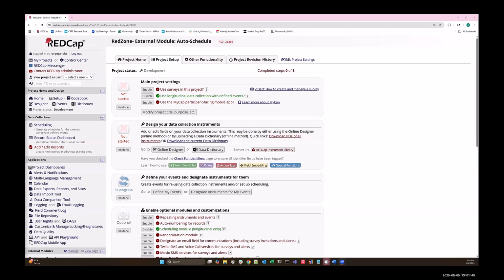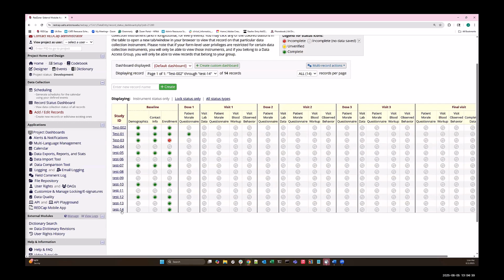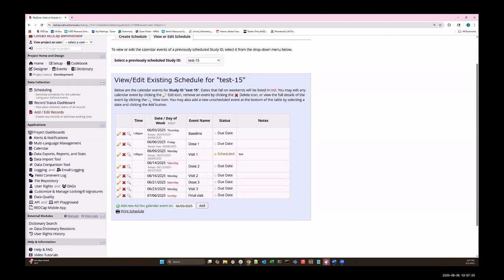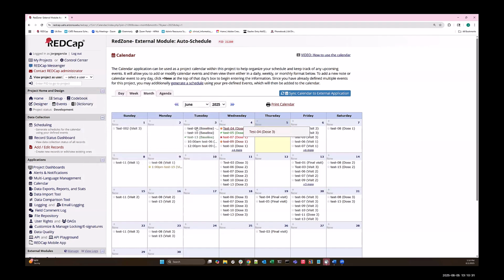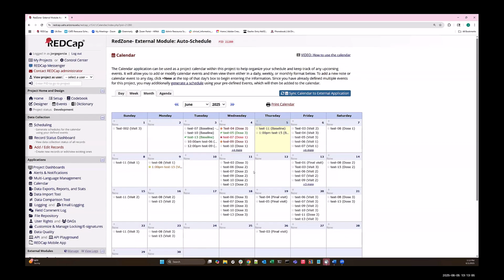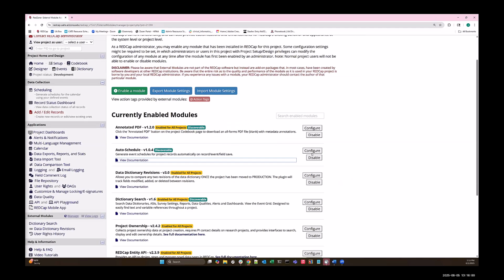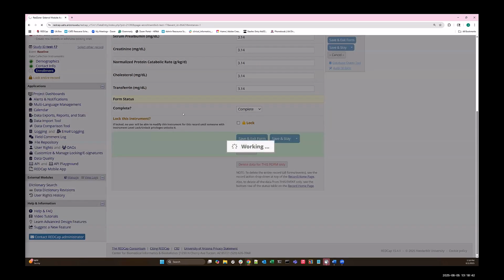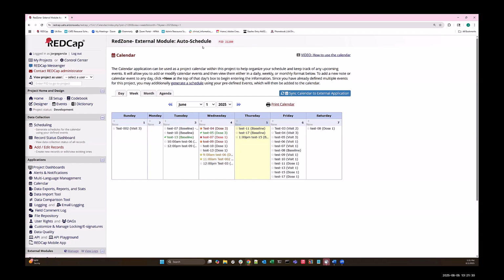Auto-Schedule, Schedule & Calendar Feature